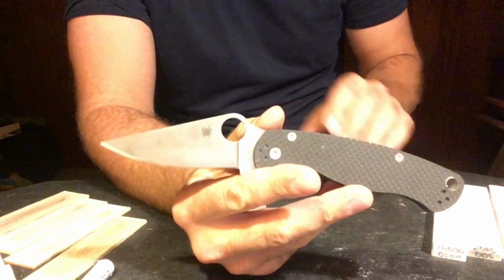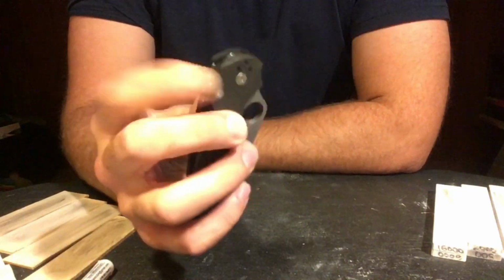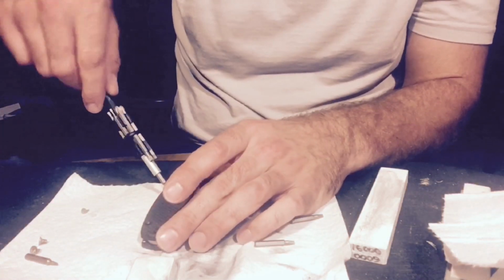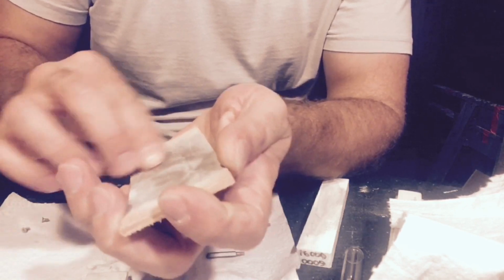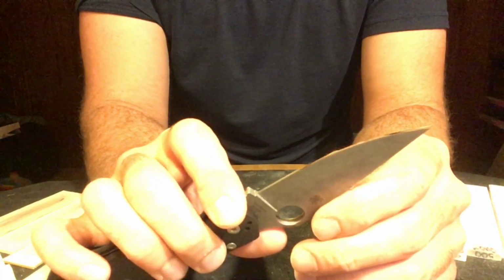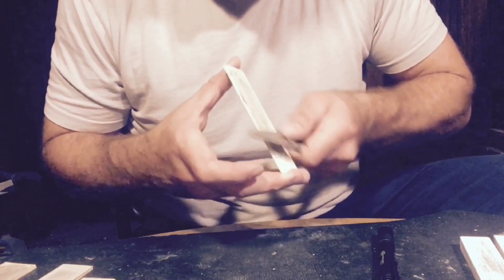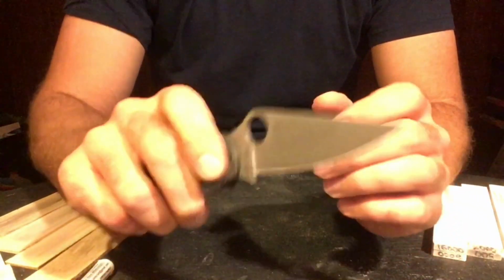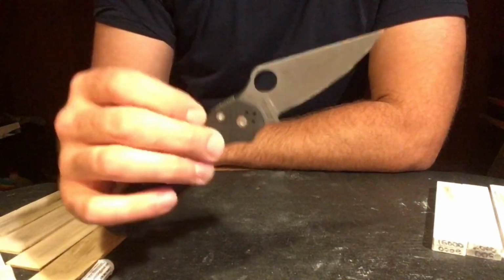Spyderco PM2 - 52100 CF - review and sharpening.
This video is a review of the Spyderco Para Military 2 in 52100 with carbon fiber handle scales.  There’s discussion on the steel, the quality of the knife, and how I went about sharpening the blade.